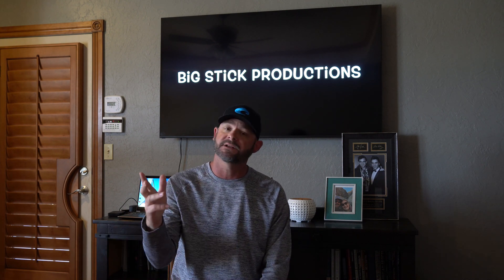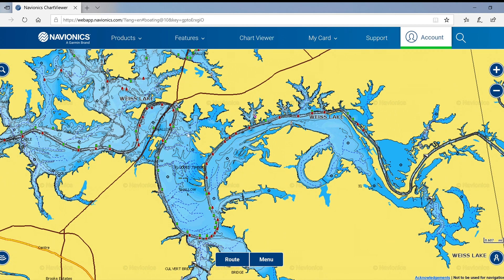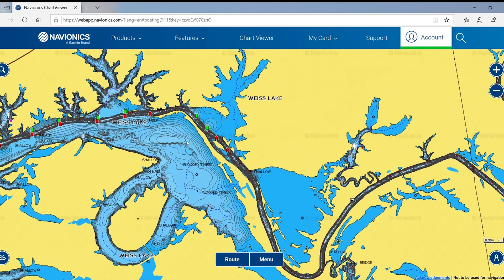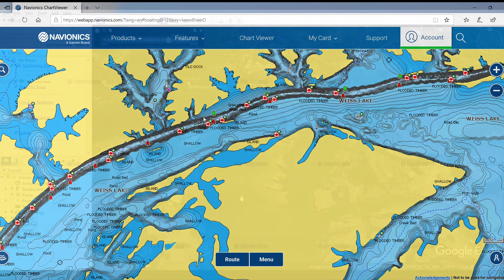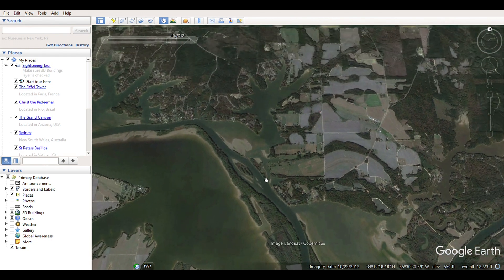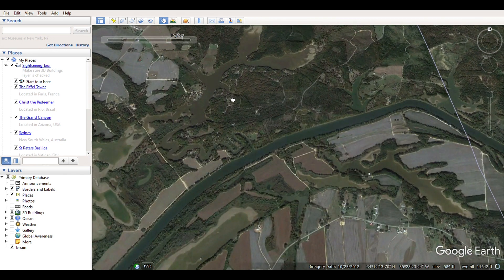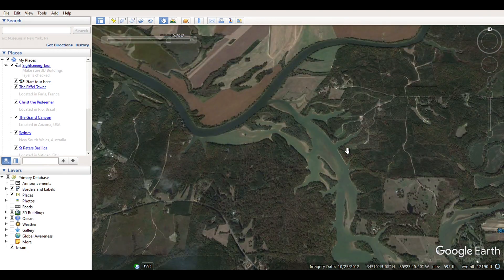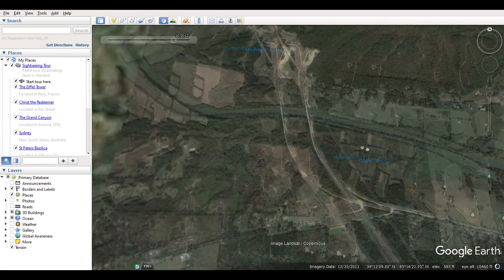Where To Find A Coosa River Bass - Weiss Lake Bass Fishing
This is Pt. 2 of how to find a bass on a River. This episode covers the upper end of Weiss Lake (East of Hwy 9). Weiss Lake is home to the famed Coosa River Spotted Bass. Video covers where to find these fish during the spring time using Google Earth and Navionics maping from home.